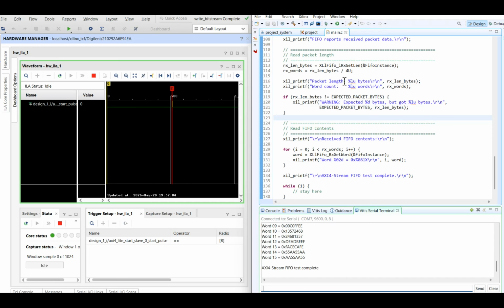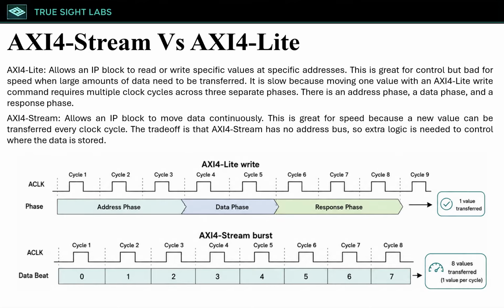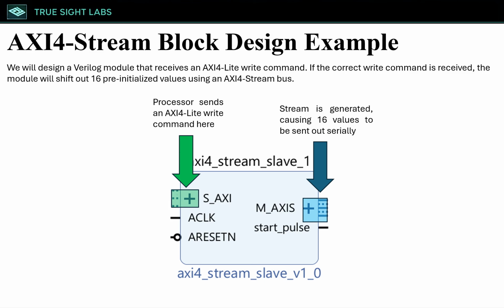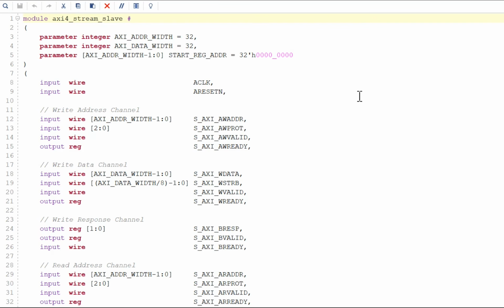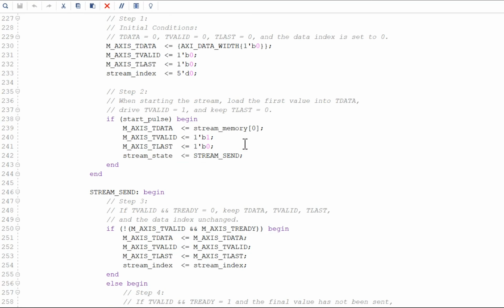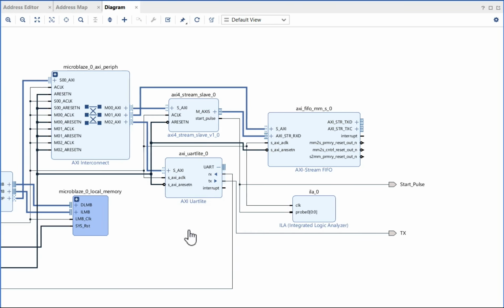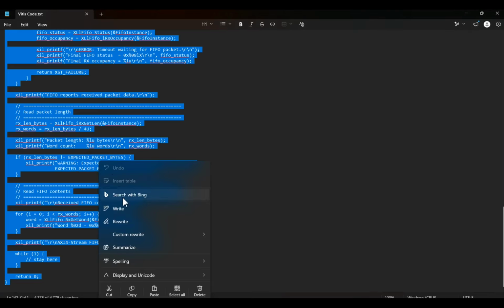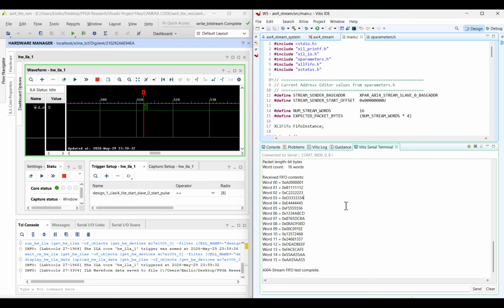FPGA SoC Series #5: AXI4-Stream Transmitter with MicroBlaze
In this video, we design an AXI4-Stream transmitter IP in Verilog and show how a MicroBlaze processor can start the transfer with an AXI4-Lite write command. The custom IP streams 16 pre-initialized values into an AXI-Stream FIFO, then the processor reads the FIFO contents and prints the results through UART. This is Lesson #5 in the FPGA SoC series.

✔ Extended lessons
✔ Worksheets + assignments

⏱️ Video Chapters
0:00 Intro
0:52 AXI4-Stream Overview
1:26 AXI4-Stream Vs AXI4-Lite
2:21 AXI4-Stream Protocol
4:35 Verilog Code
7:25 Block Design
8:20 Vitis Setup
9:57 Demonstration